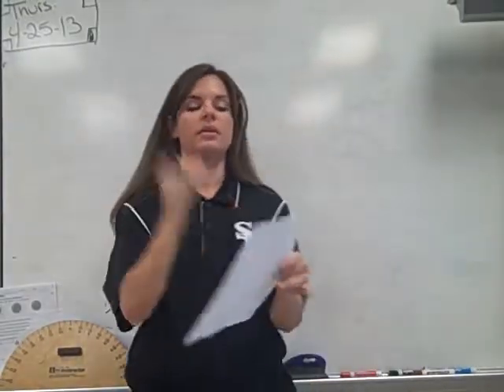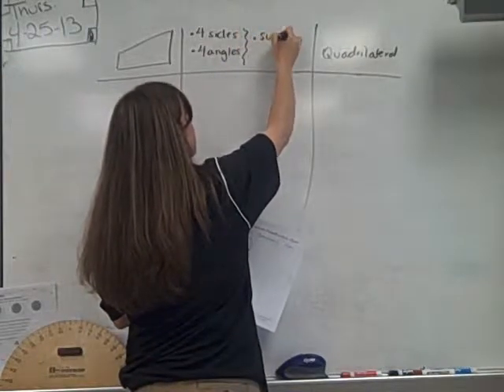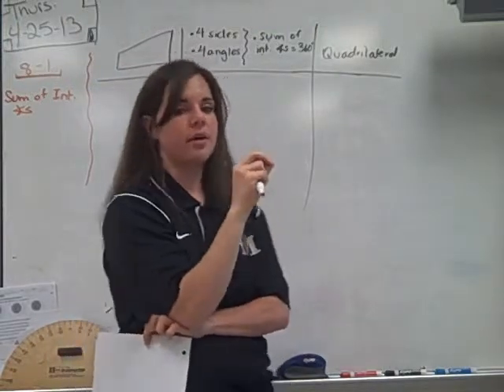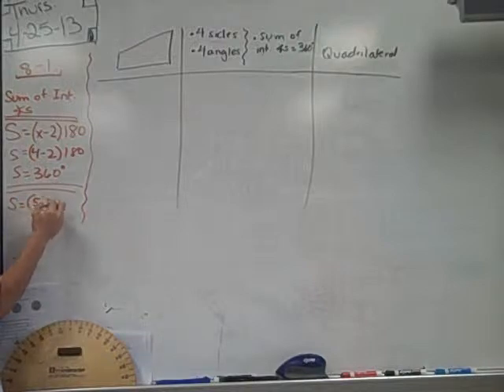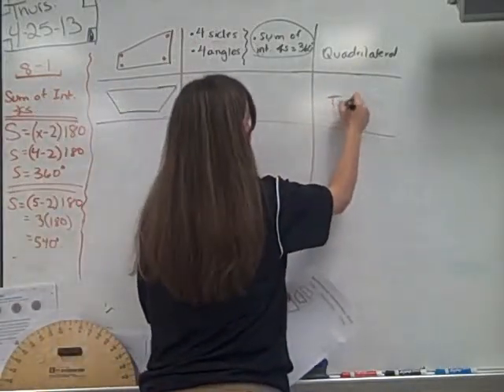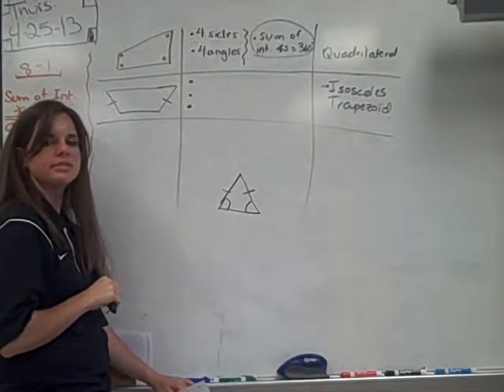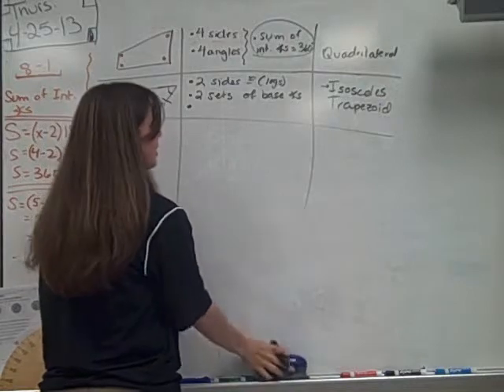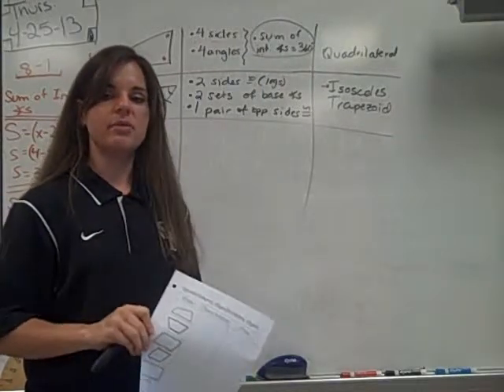Quadrilateral Worksheet 4/25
Worksheet (First 2)